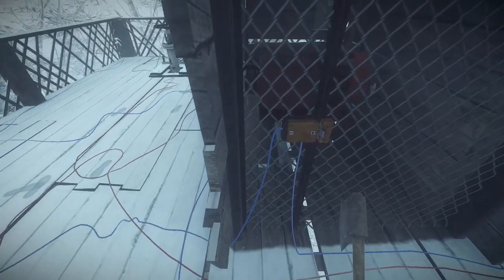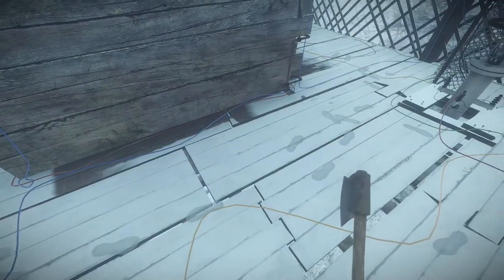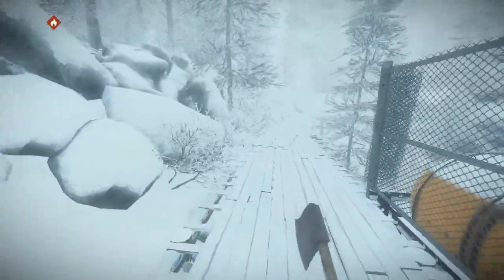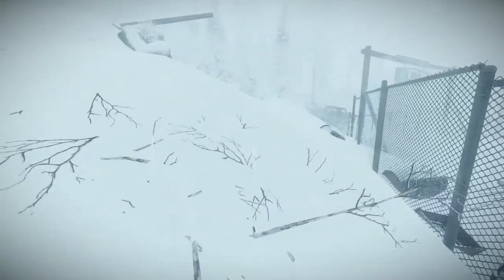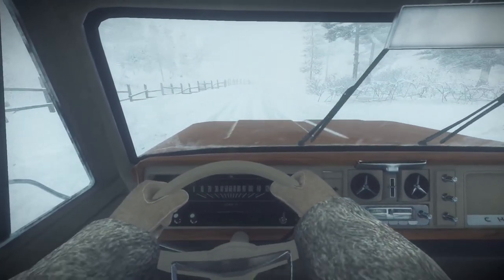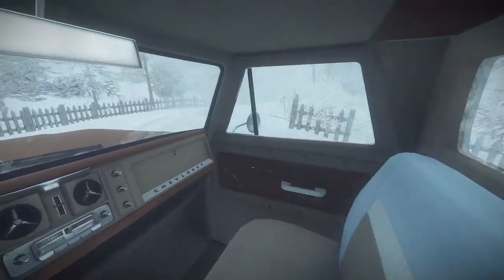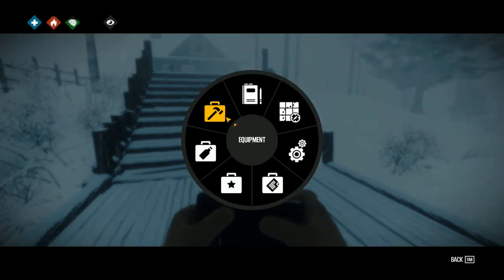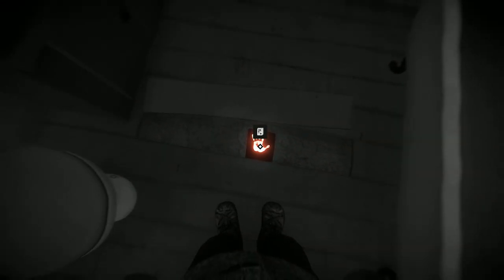Let's Play KONA | LACHANCES' SECRETS | Episode 5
Northern Canada, 1970. A strange blizzard ravages Atamipek Lake. Step into the shoes of a detective to explore the eerie village, investigate surreal events, and battle the elements to survive. Let's Play Kona is a chilly interactive tale you won't soon forget.

Let's Play KONA | BLACKOUT | Episode 1